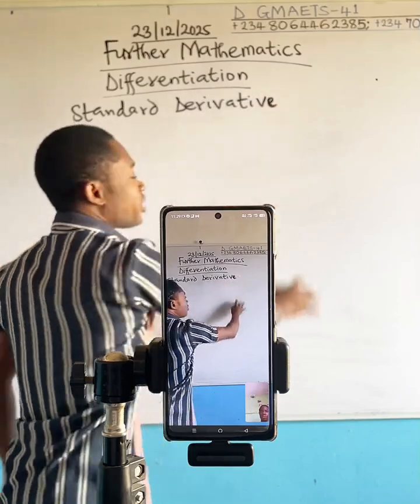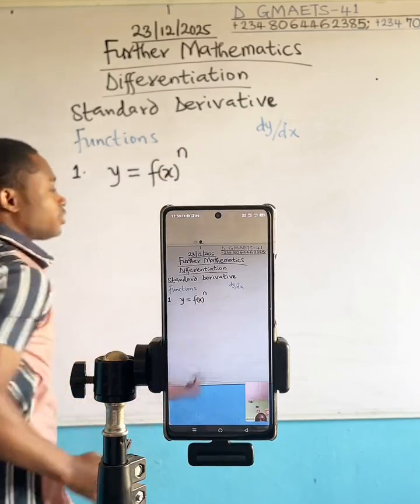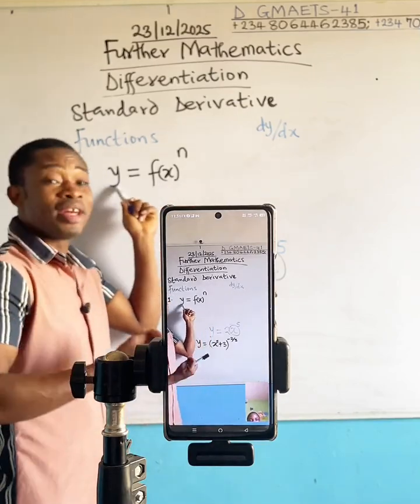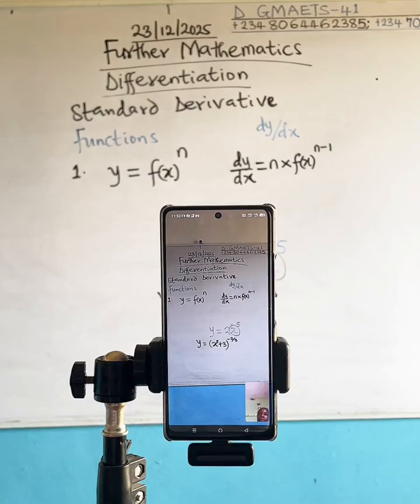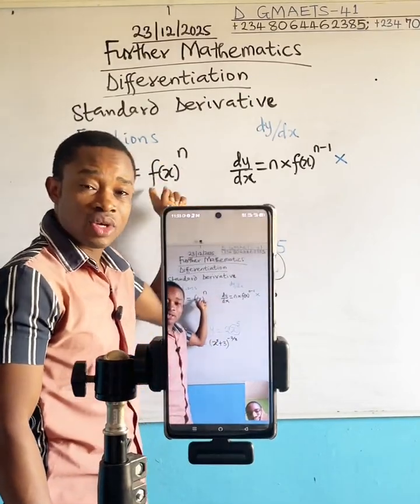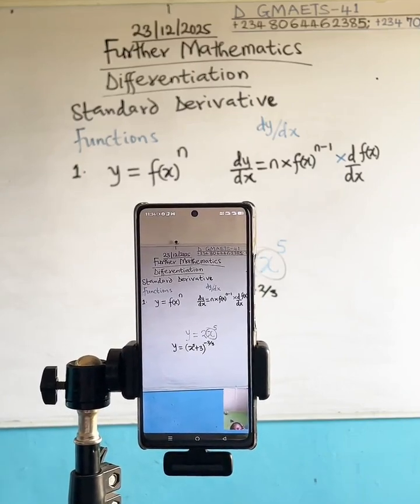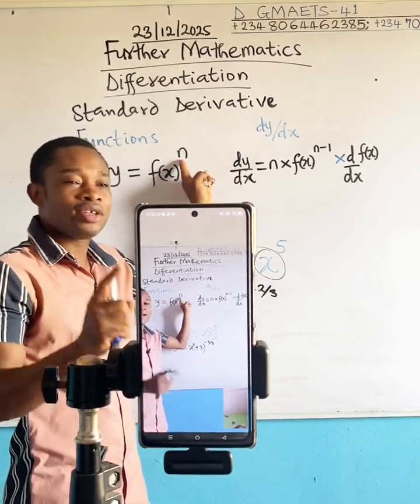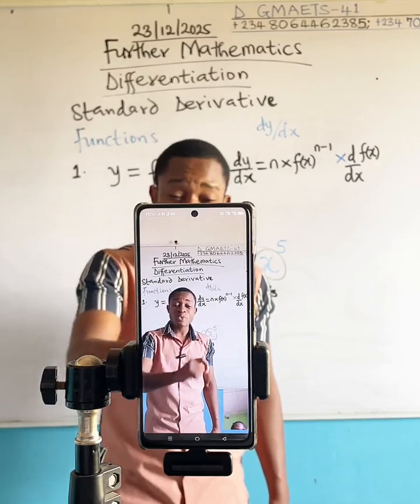THE START OF DIFFERENTIATION– POLYNOMIAL RELATED FUNCTIONS & POWER RULE